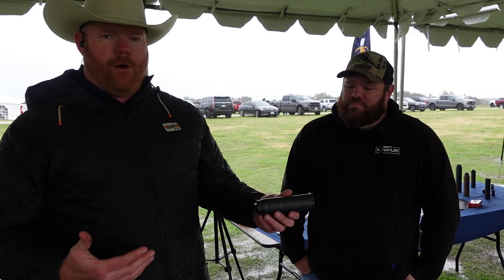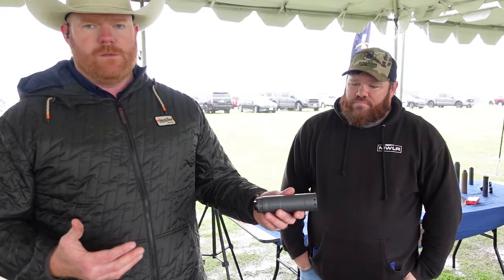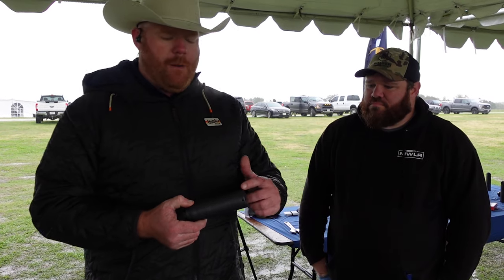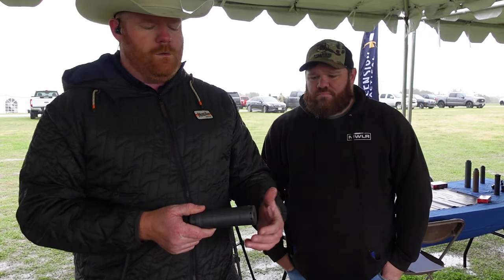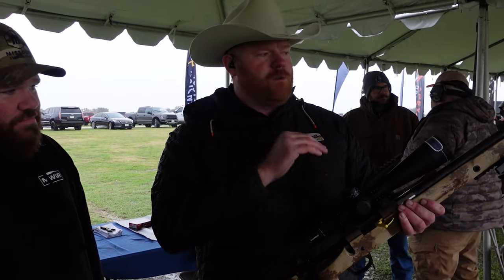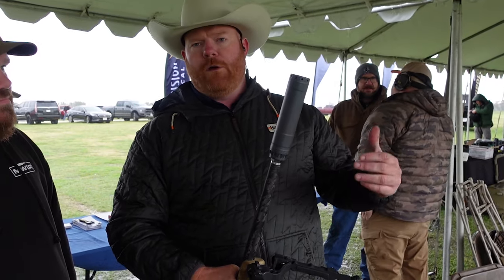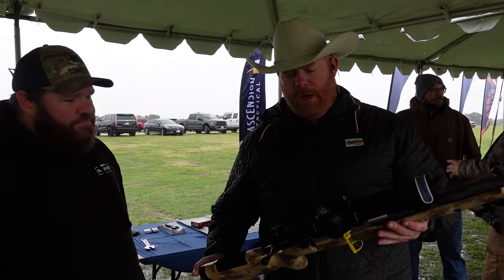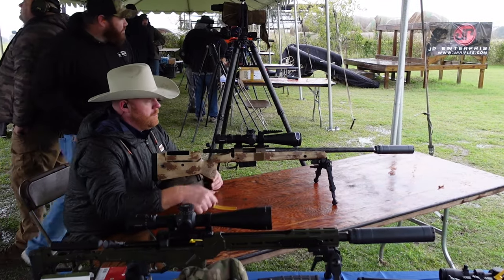KGM Suppressors - Precision Rifle Expo 2022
We went down to Texas and attended the Precision Rifle Expo for 2022! while there we met the guys from KGM Technologies, Scott was a great guy and told us all about the suppressors they make that are awesome. I admit, I dont have a lot of experience with suppressors but after shooting some of KGM's products ,I believe a suppressor will be in my future.